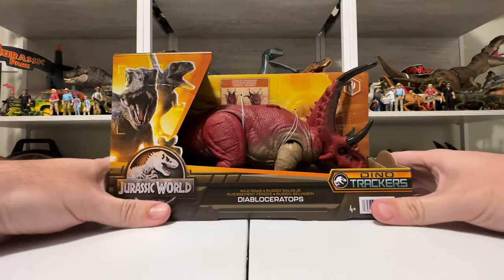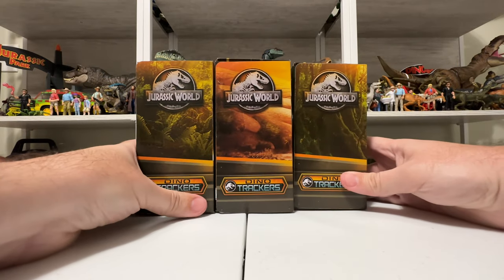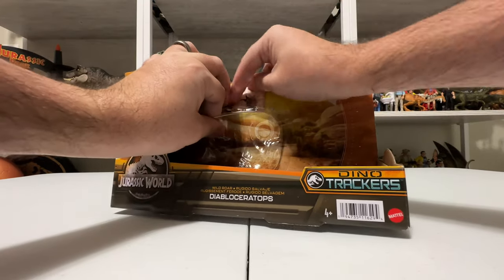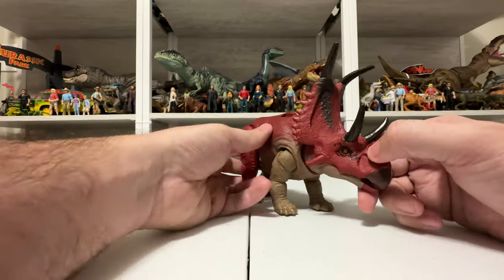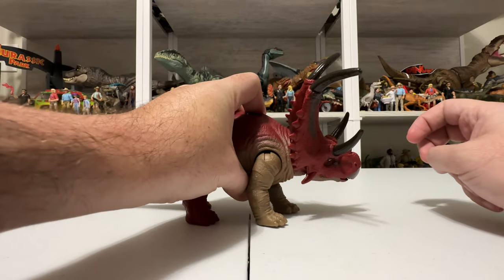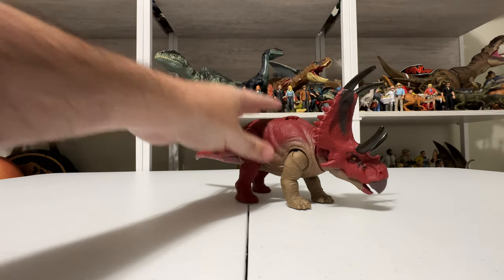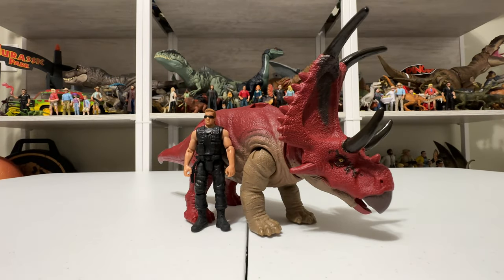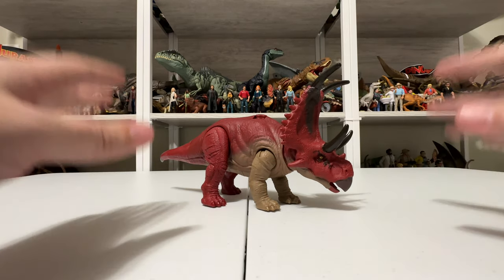DIABLOCERATOPS UNBOXING Jurassic World Dino Trackers Wild Roar Toy Review 4K / collectjurassic.com